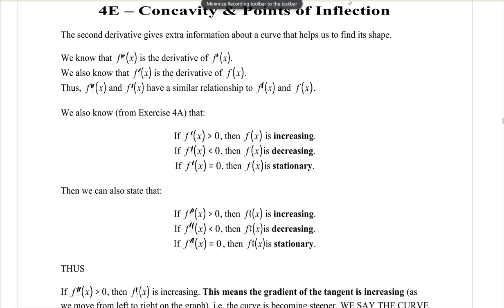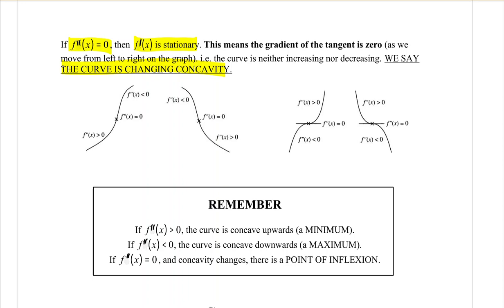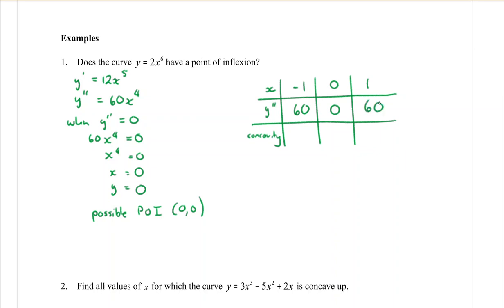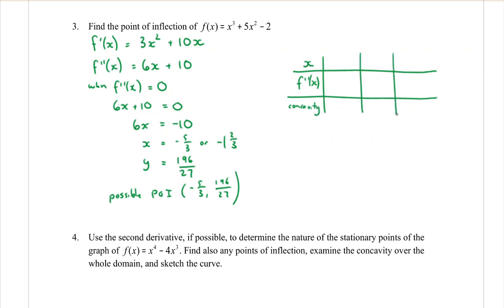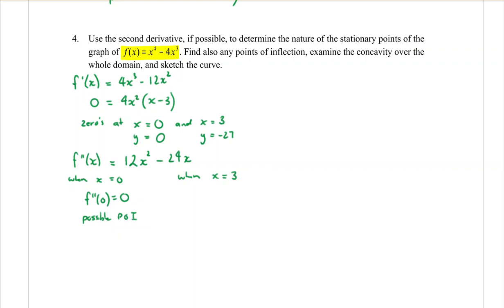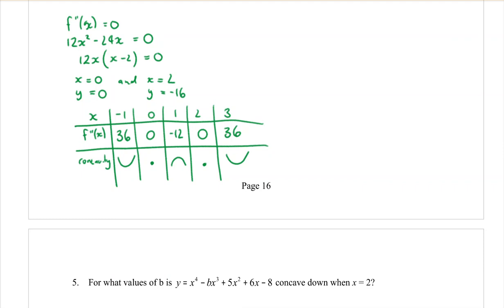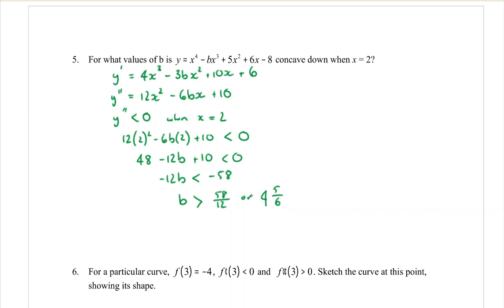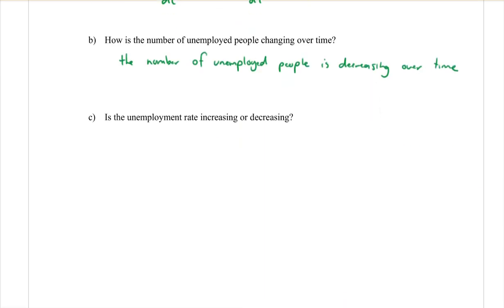Yr 12 Adv Curve Sketching using the derivative 5 - Concavity and Points of Inflection